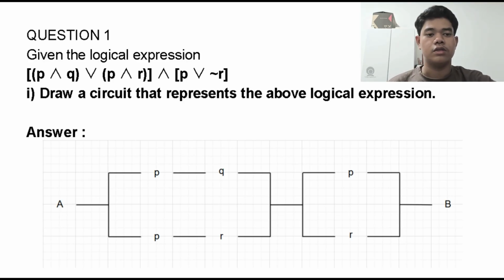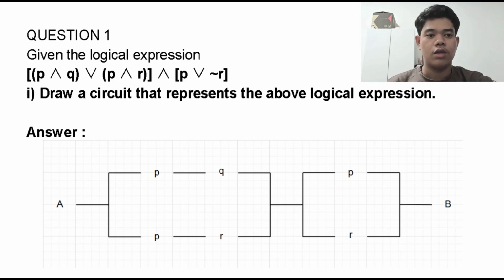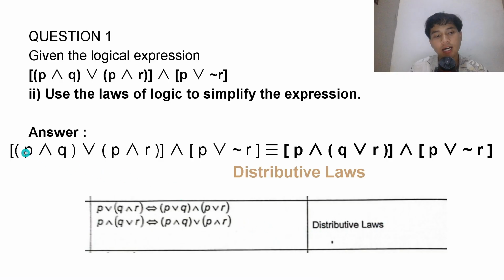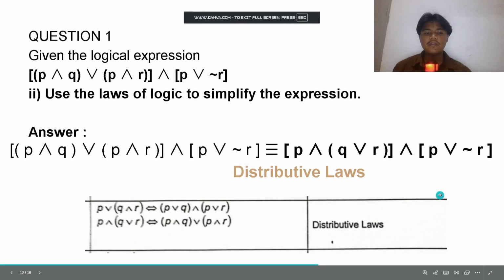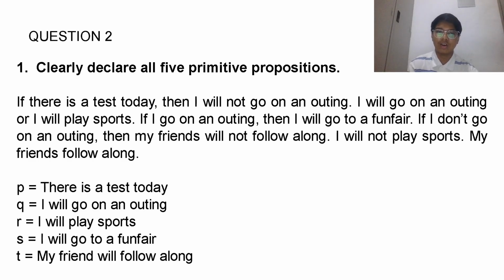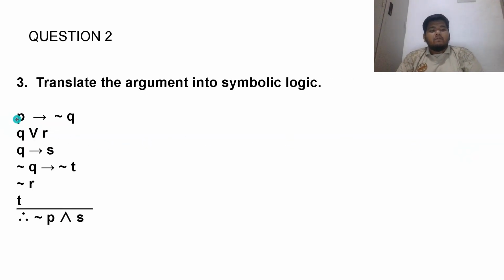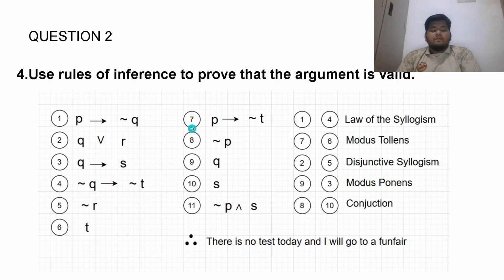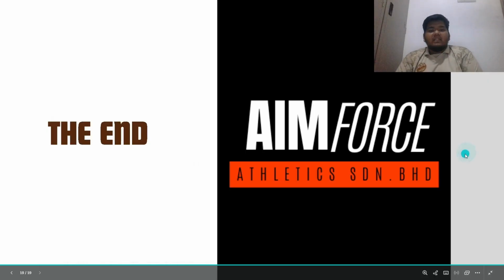MAT210 20254 3D GROUP1